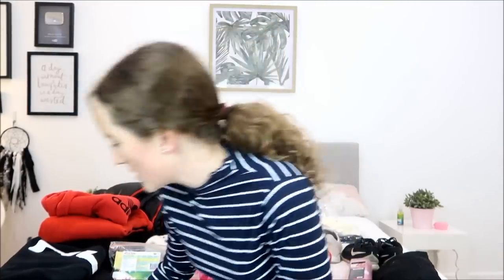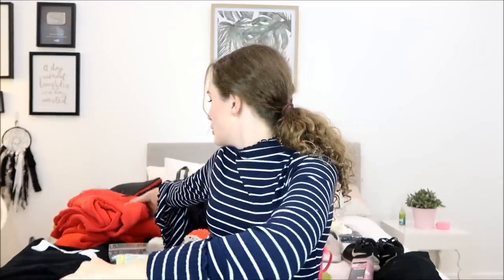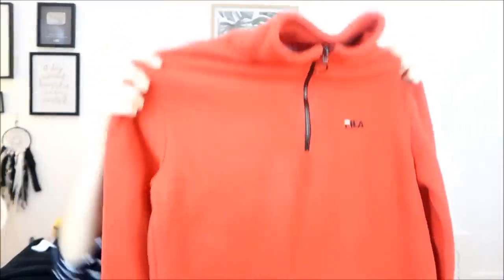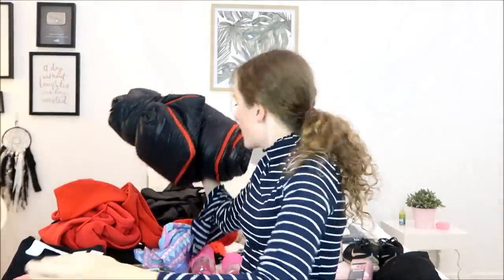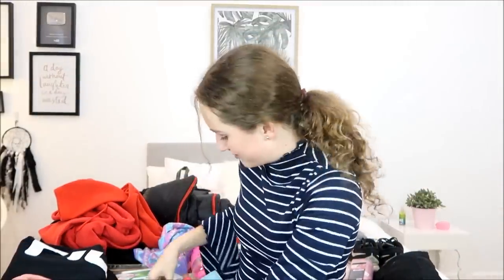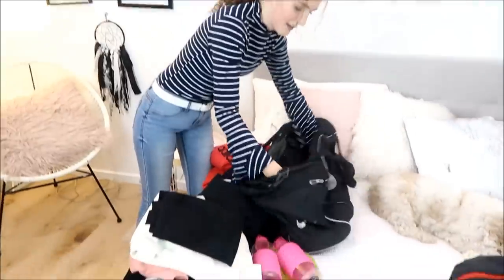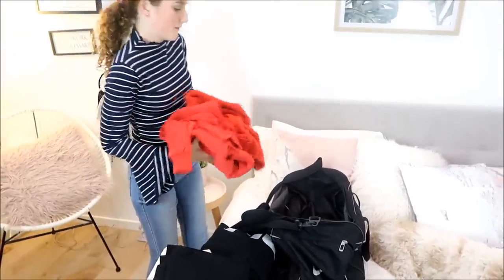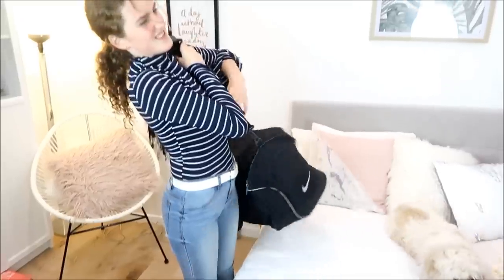Pack With Me For Camp I School Camp!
It's school camp time again so time to get packing for school camp and school trip.  Pack with me for school camp 2018! Millie and Chloe

Follow Us at:
CHLOE: @chloealexandra.xo